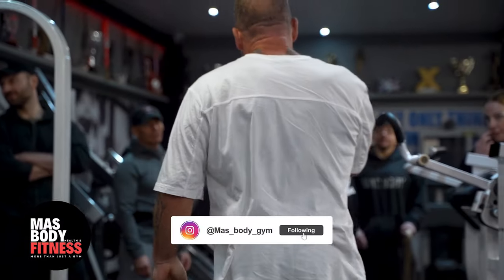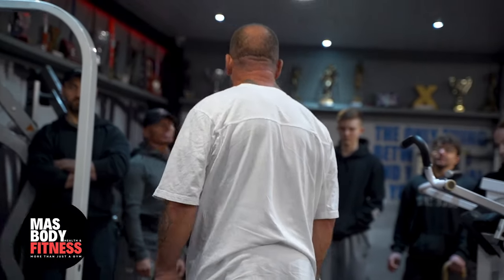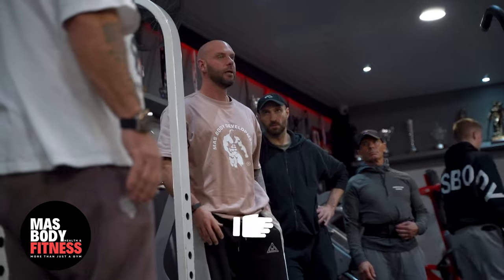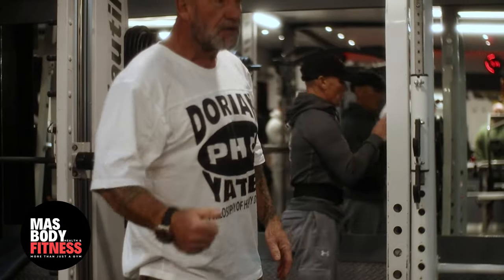Dorian Yates Shows us how to build a Massive Back with DY ROWS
The bodybuilding legend cuts through the noise with real training insights. After the massive statement where Dorian says he 'got his ass beat' by Mohammed Benaziza at his first pro bodybuilding show - 1990 Night of Champions. He explains how his training allowed him to take his back day to a whole new level to become 6x Mr Olympia...

In This Masterclass:

Diverse Training Group: Watch Dorian guide a varied group through perfect form and technique of a DY Row.

There's something for everyone here, proving we can all progress and improve under the instruction of a 6x Mr. Olympia champion.

🔥 Dorian Yates is more than a trainer; he's an inspiration, embodying the philosophy and mindset of a true bodybuilding icon. This masterclass is a goldmine for anyone serious about fitness, from beginners to seasoned gym-goers.

Your support drives us to keep delivering the best.

Thanks for joining us on this incredible journey.
If you haven’t watched the full  Q&A then be sure to click through and give it a watch.